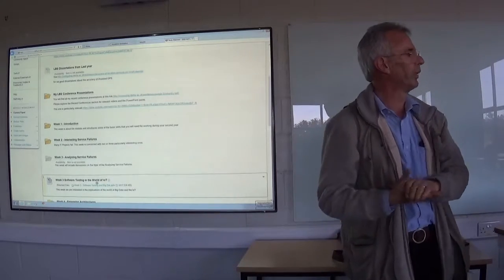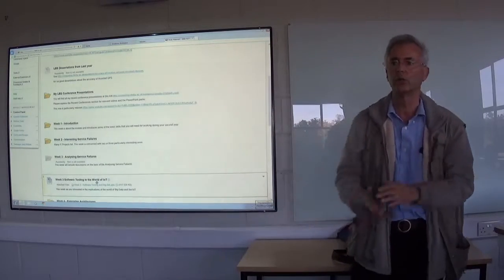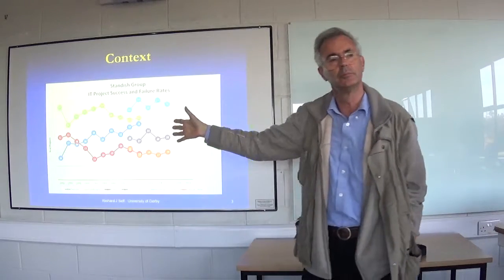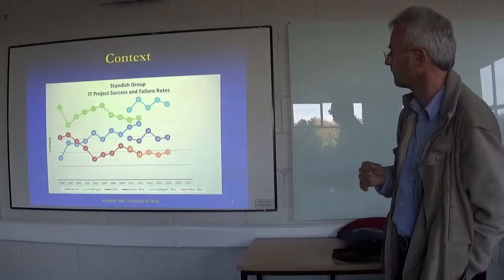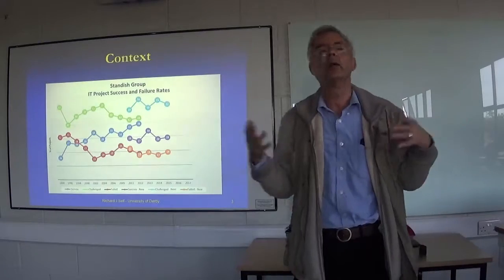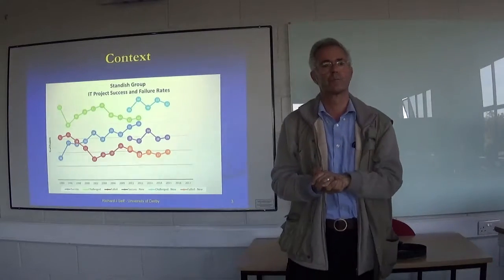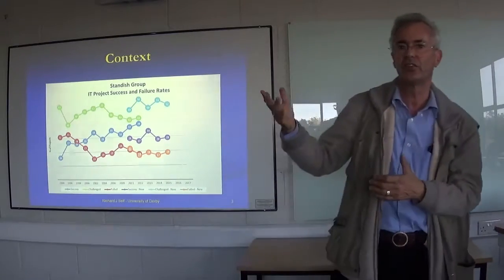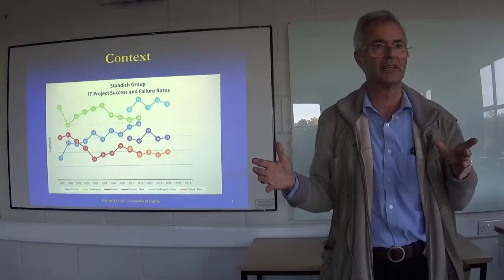ITSM Week 3 Big Data and Testing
This week we are studying the impact of Big Data and Analytics on Software Testing.

The seminar is based on the presentation given at Software Testing North 2016 in York.